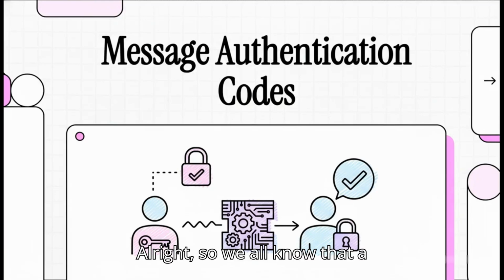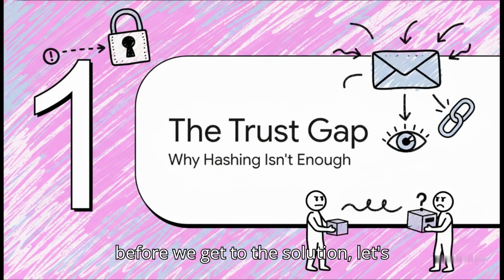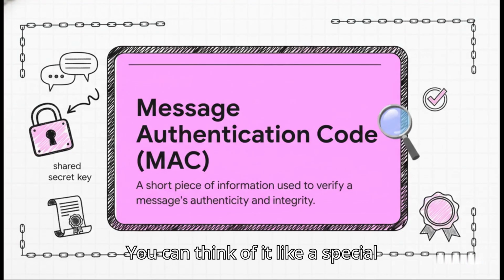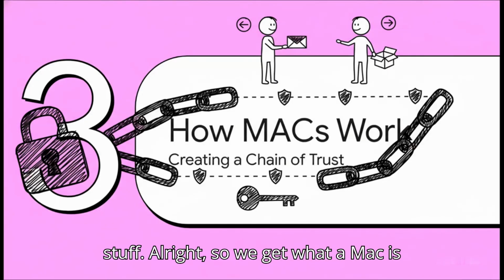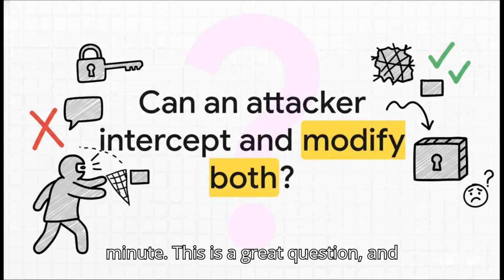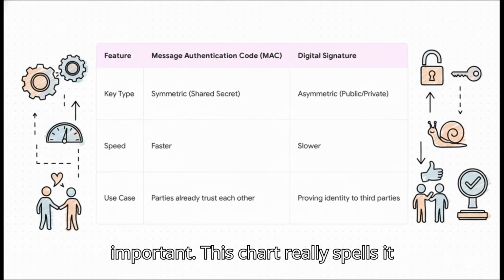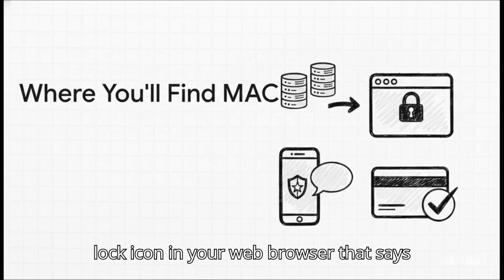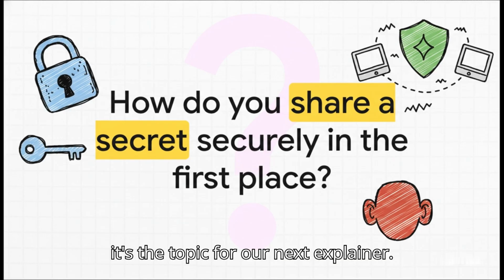Message Authentication Codes (MACs) Explained | Integrity + Authentication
A hash function can detect changes in data, but it cannot prove who sent the message.
This is where Message Authentication Codes (MACs) become essential.

In this video, we explain:

What a MAC is

How MACs combine a secret key with hashing

Why hashing alone is not enough for authentication

How MACs ensure both integrity and authenticity

The difference between MACs and digital signatures

You will also understand how standardized constructions like HMAC are used in real-world systems such as APIs, secure messaging, and TLS protocols.

This explanation focuses on conceptual clarity, without diving into mathematical formulas or protocol-level implementation details.

📌 Previous video: SHA Family Overview
📌 Next video: Certificates & Public Key Infrastructure (PKI)